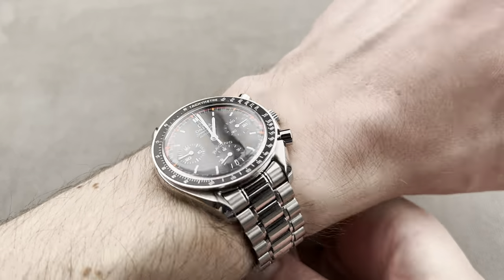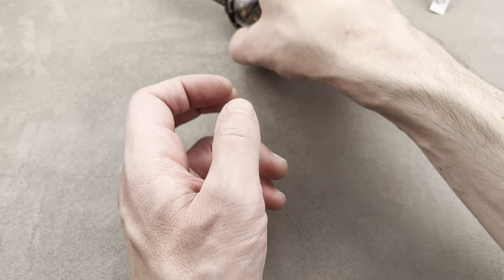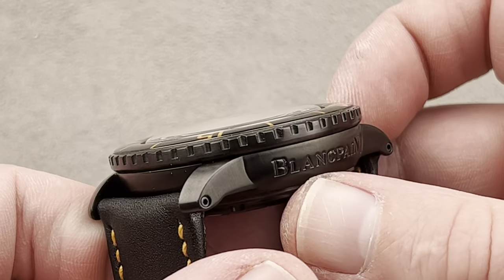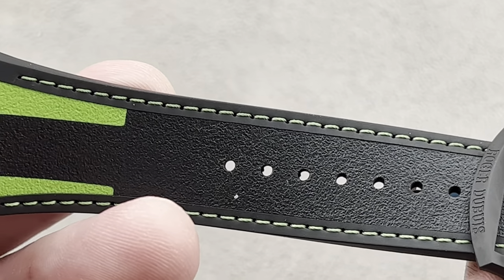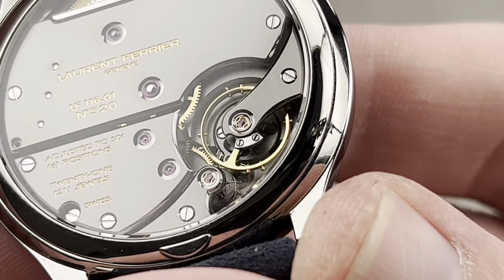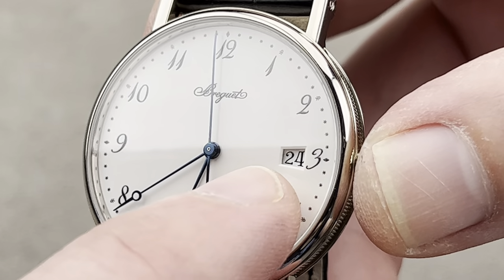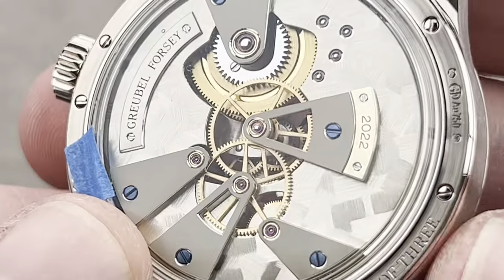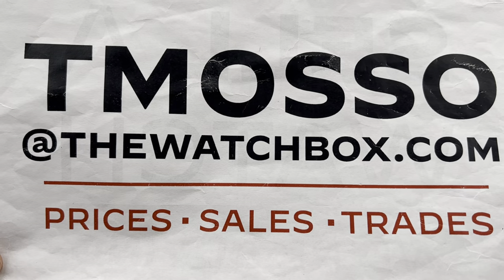Omega Speedmaster Racing Michael Schumacher: Reviews and Buying Guide for Omega, Vacheron, and More!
The Omega Speedmaster may be the watch that went to the moon but before it did that, it went to the track. Designed as a thoroughbred racing watch, the Speedmaster features a number of the hallmarks of watches meant for racing. From the tachymeter bezel to the fully graduated chronograph hand, the Speedmaster is the ultimate in mid-century racing technology.

This modern Speedy pays homage to this racing history. With an emphasized seconds track allowing even more precise timing, the Omega Speedmaster Racing reminds us that the true history of the Speedmaster isn’t in the stars, but on the track. A 7-time Formula One Driver's Champion, Schumacher has had a number of limited edition pieces produced in his honor from several brands, and this Speedmaster is absolutely one to remember.

Watches featured on this edition of Weekend Watches:
• Omega Speedmaster Racing Reduced Michael Schumacher – SKU#4539961
• Sinn R500 – SKU#4535738
• Blancpain Fifty Fathoms Speed Command – SKU#4520870
• Roger Dubuis Excalibur Spider Pirelli – SKU#4818498
• Laurent Ferrier Classic Origin – SKU#4806360
• Vacheron Constantin Fiftysix Complete Calendar – SKU#4785218
• Breguet Classique – SKU#4804613
• Greubel Forsey Hand Made 1 – SKU#4784518